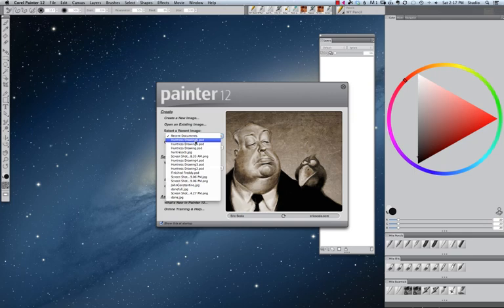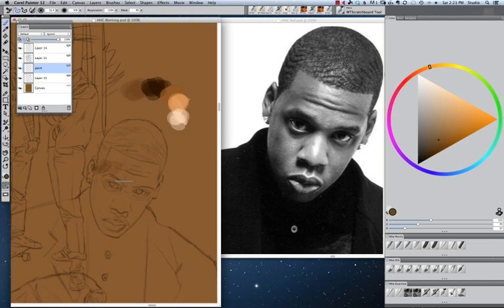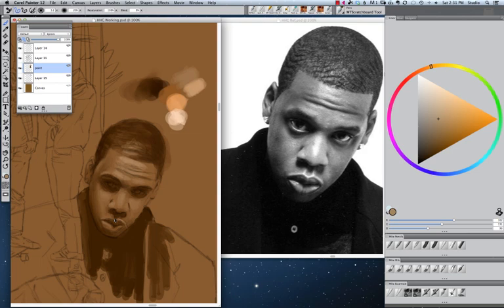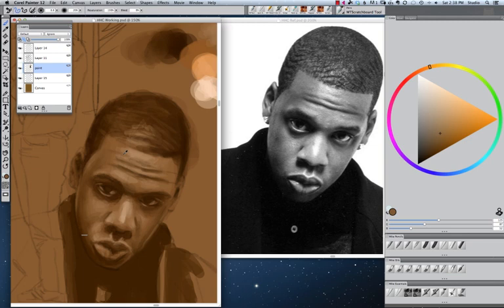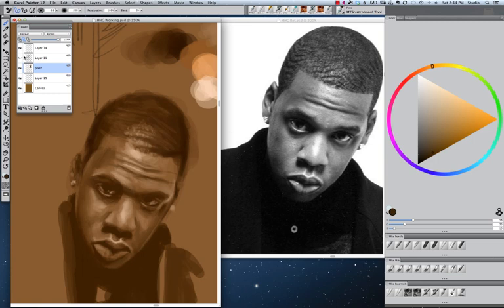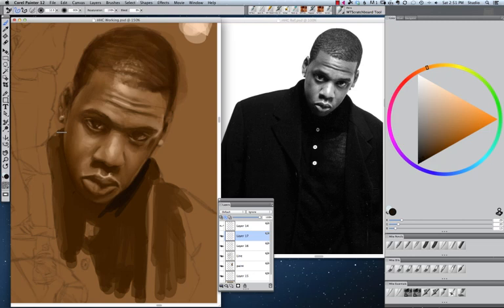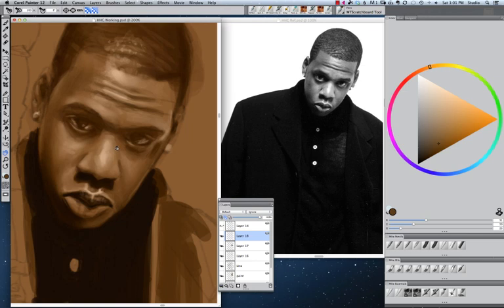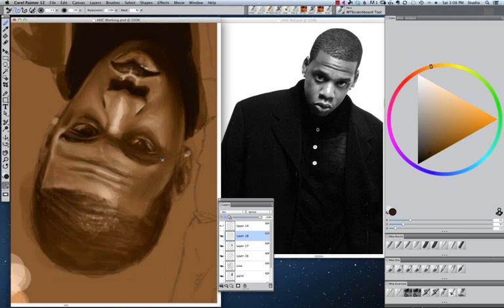Digital Painting tutorial part one/Jay Z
I made this video mainly because I need to figure out Camtasia's audio settings.  Later I decided I might as well do a tutorial for my painting technique.  I know my audio is still low, hopefully I can get my voice louder and background noise lower in the next part.  This video only slightly gets past the color blocking phase.  I will start to dial in the likeness in the next one.  You can see more of my work at my